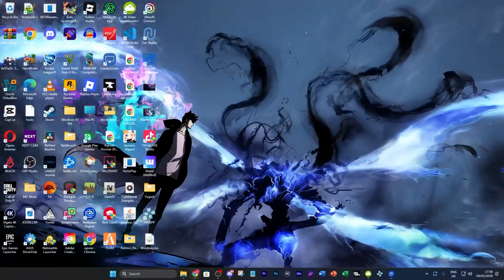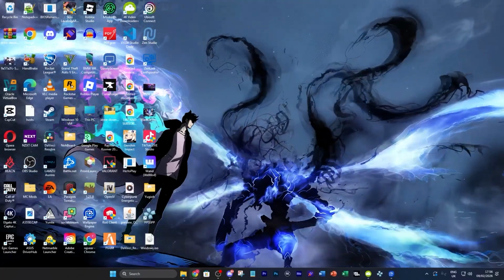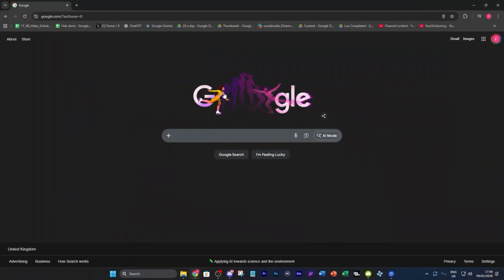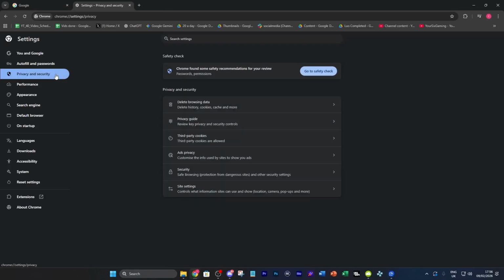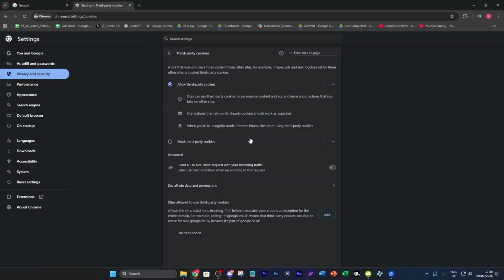How To Enable Cookies On Google Chrome - Step By Step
How To Enable Cookies On Google Chrome - Step By Step, Enable Cookies On Google Chrome - Step By Step